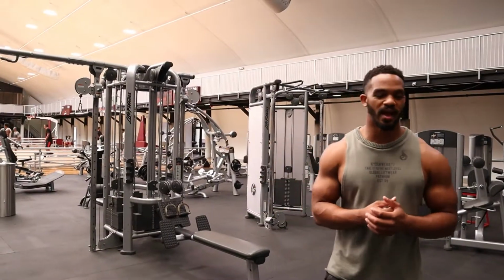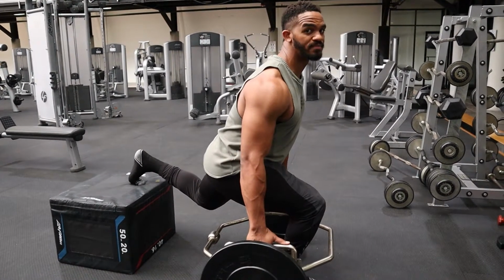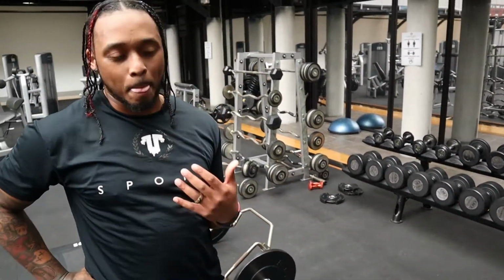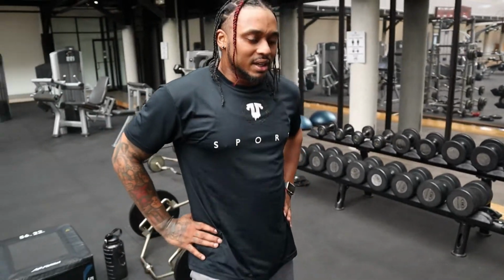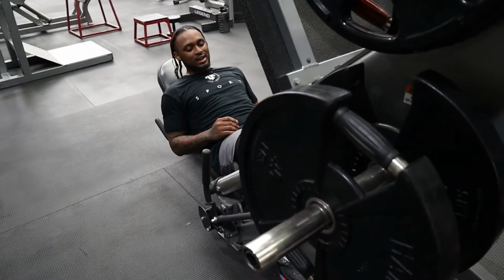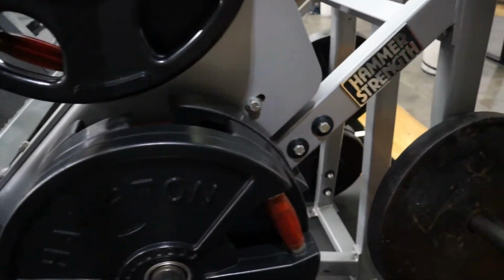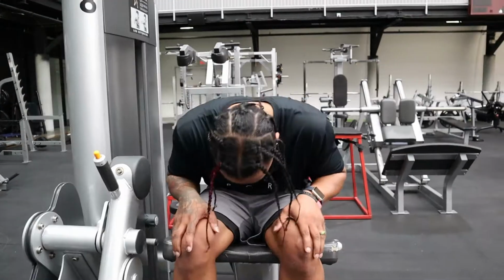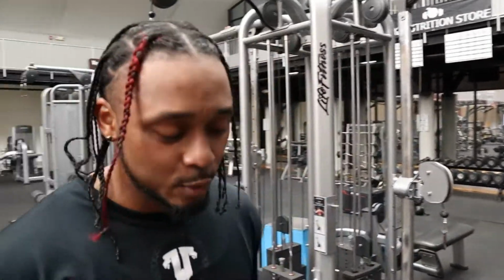I WAS TRICKED!!! Back in the GYM w/ FIVEAMFIT | Fitness Vlog #2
Back at it with Trey! Pushing myself to the absolute limit! Wait to see how I was tricked!!!

My Camera/CAMERA GEAR USED:
○ My camera
○ SD card
○ Vlogging Gimbal
○ Studio Ring light

Editing Software: Adobe Premier Pro 2021